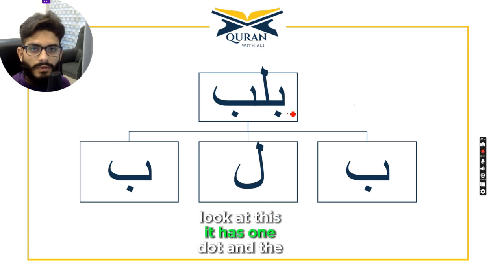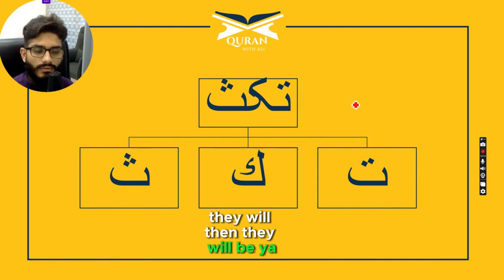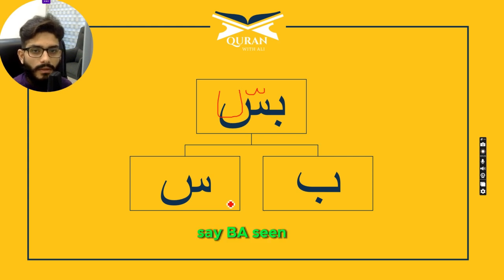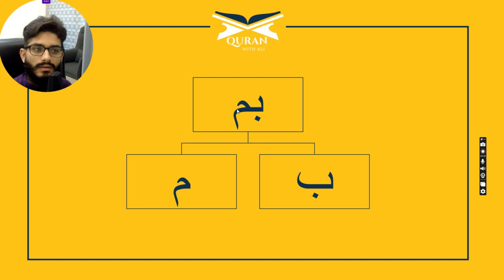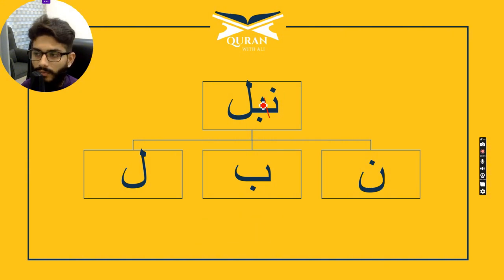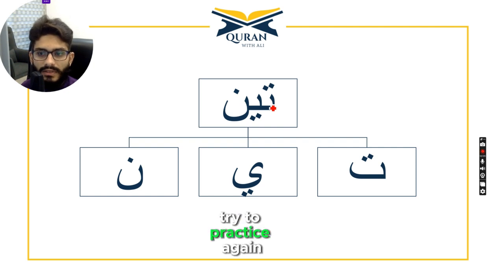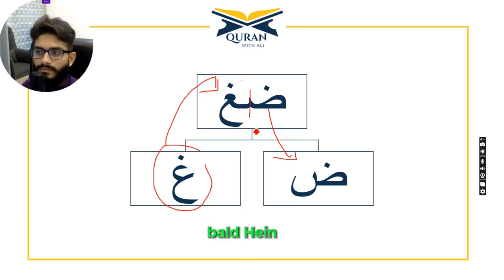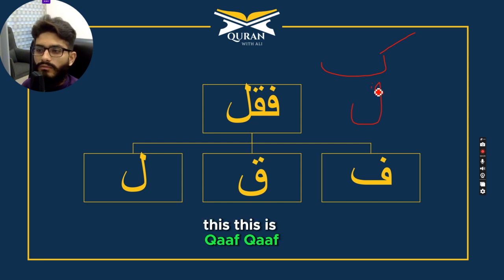Joining Arabic Alphabets | Joint Letters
Lesson 2: How to Join Different Arabic Letters | Noorani Qaida with Tajweed

Welcome to the second lesson of Noorani Qaida, where you will learn the essential skill of joining Arabic letters. This lesson is fundamental for anyone beginning their journey in learning Quran with Tajweed. Whether you’re a beginner or looking to refine your understanding of Arabic grammar, this lesson will guide you through the process of connecting letters in Arabic script, a crucial step in mastering Quranic recitation.

In this video, we’ll cover:

Arabic Joined Letters: Understanding how individual letters like Alif, Baa, Taa, and others connect with one another to form words.
Noorani Qaida Lesson 2: This lesson is part of the Noorani Qaida, specifically designed to help you learn Quranic Arabic with correct pronunciation and Tajweed rules.
Qaida Noorania: Explore the second lesson of Qaida Noorania, a proven method for learning to read Arabic, especially for Quranic studies.
Tajweed Quran: We will focus on the Tajweed rules as we practice joining letters, ensuring you can read the Quran with the correct pronunciation.
Arabic Alphabet: A review of the Arabic alphabet and how these letters behave when connected to form words.
Basic Arabic & Arabic Grammar: Gain a solid foundation in Arabic grammar and understand the basics that will support your Quranic reading.

Key Features of this Lesson:

Step-by-Step Reading Joint Alphabets: We’ll guide you through each step of joining Arabic letters, making it easy for you to follow along.
Visual Aids for Clear understanding of Quran: Clear visuals will help you understand how each letter changes shape when connected to others.
Tajweed Focus: Emphasis on correct pronunciation and the application of Tajweed rules in your recitation.

Beginners learning how to read the Quran with Tajweed.

Students of Qaida Noorania, seeking to improve their understanding of Arabic joined letters.

Anyone interested in learning Arabic language basics, particularly the connection between letters in Arabic script.

By the end of this lesson, you’ll be able to:

Connect Arabic letters correctly, an essential skill for reading the Quran.
Understand the changes that occur in letter shapes when they are joined.
Apply Tajweed rules to your recitation, ensuring accurate and beautiful Quranic reading.

This video is perfect for those starting their Quranic journey or looking to strengthen their Arabic reading skills.

Grab Your Notes for My Website. For learning the Quran online 1-on-1, I am here for you